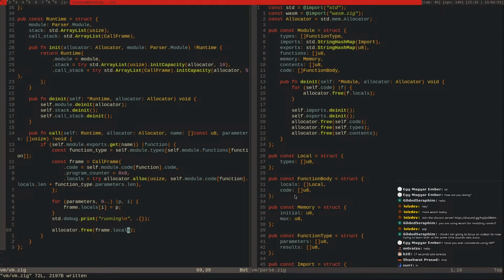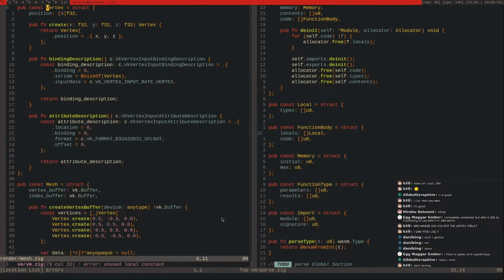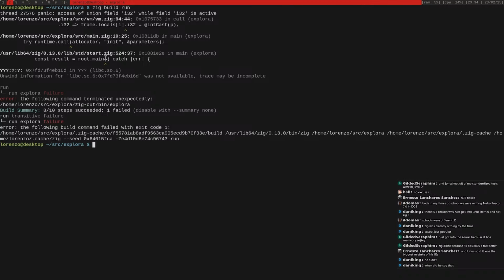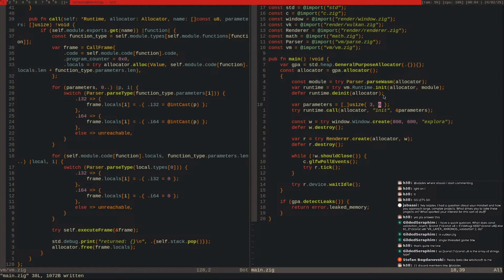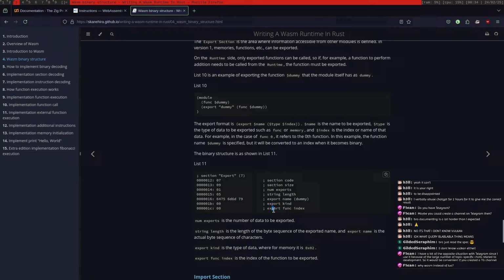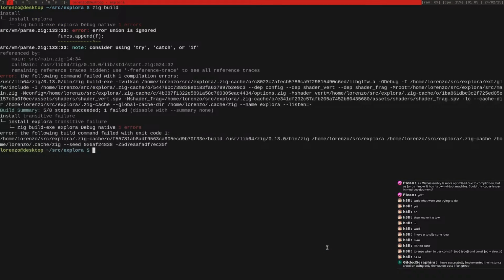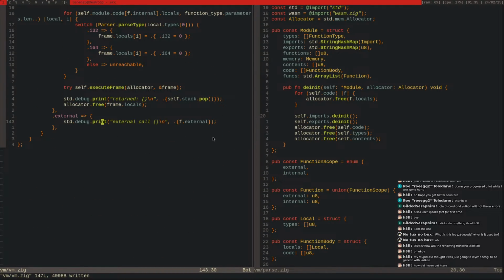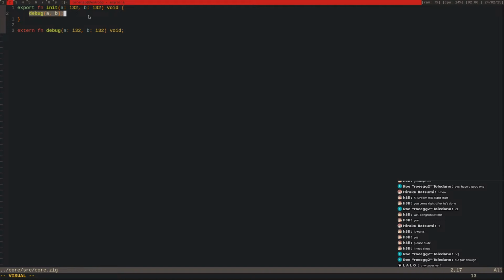Implementing a WebAssembly modding system - Creating a voxel engine in Zig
I never used Zig and I'm curious about the language, so as an exercise I'd like to create a voxel engine using it. In this live I implemented a simple WASM runtime.